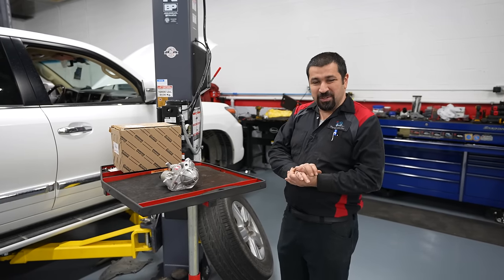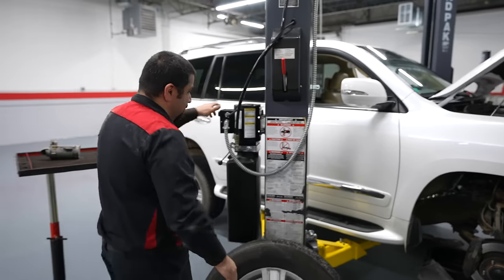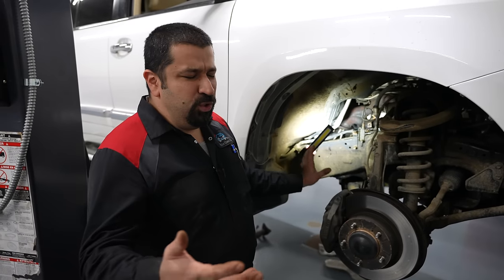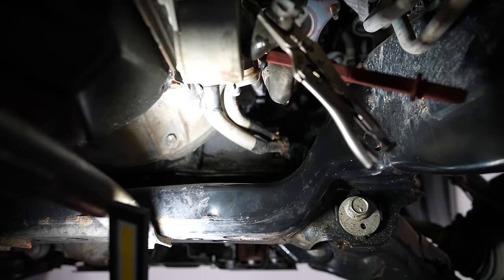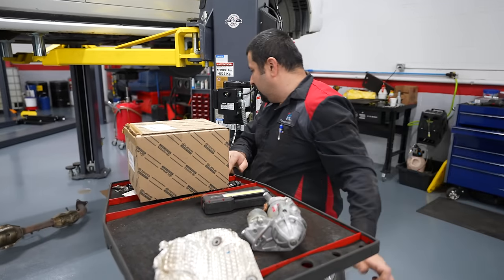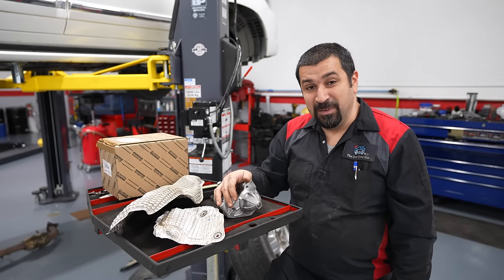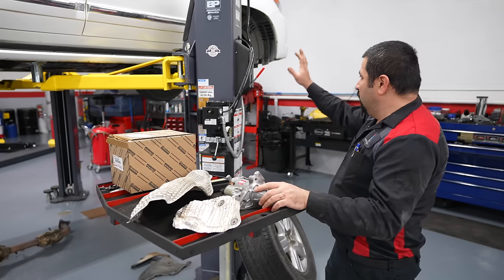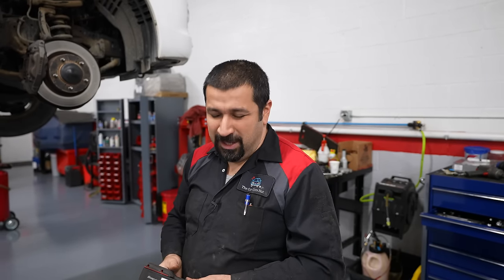TOYOTA! THIS is REALLY A Horrible Design! You Could've Done This Better!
Today we look at one of the worst design starters from Toyota in response to a complaint about the previous location of starters.

Older Toyota V8s used to have the starter nicely tucked away underneath the intake manifold. Most folks complained that this was too complicated and difficult. it actually was not but people wanted the starter on the V8 to be as easy as a 4 cylinder.

So in response Toyota moved the starter outside on the passenger side on their newer V8s which in turn made it worse. A LOT worse!

Replacing this starter requires removing the exhaust manifold. Which if you live in rusty land or not is quite an undertaking simply to replace a starter! Not the greatest design Toyota!